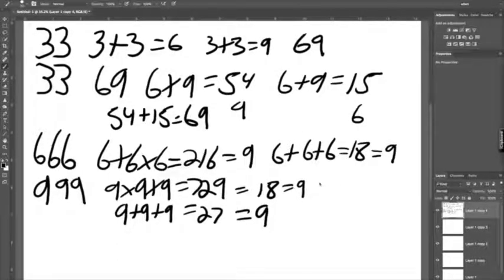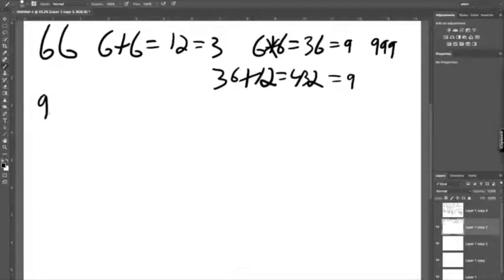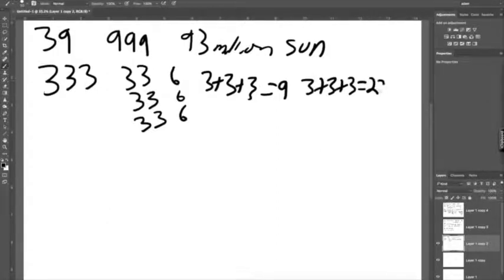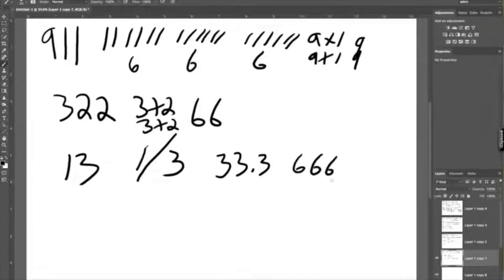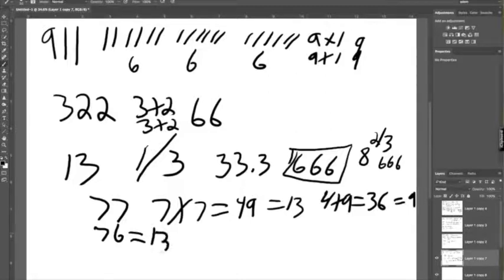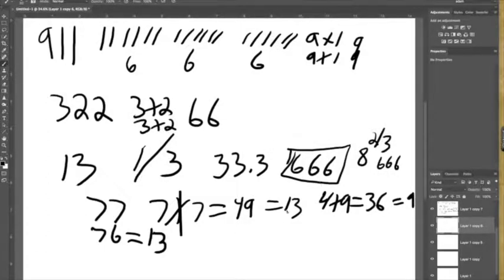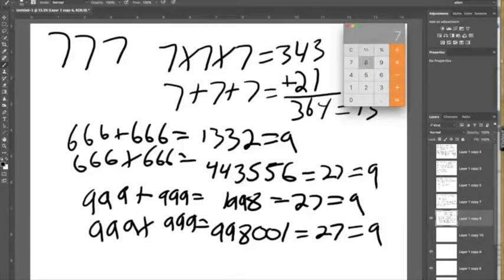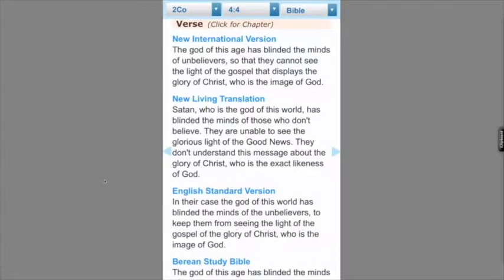Reckon Part 2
part two of a series about numerology. i found some interesting things.